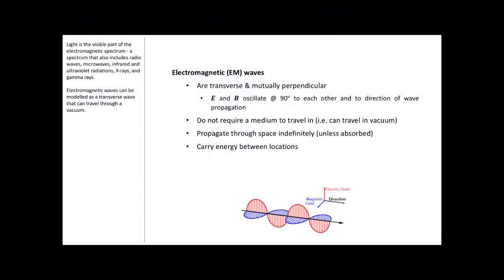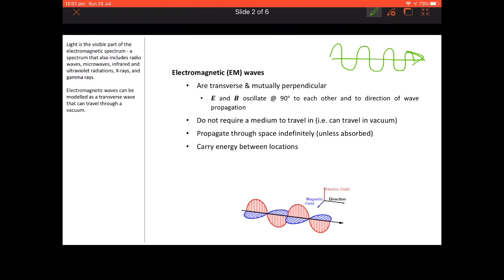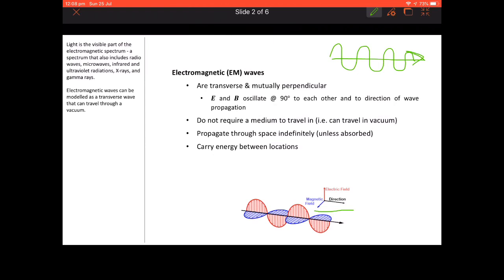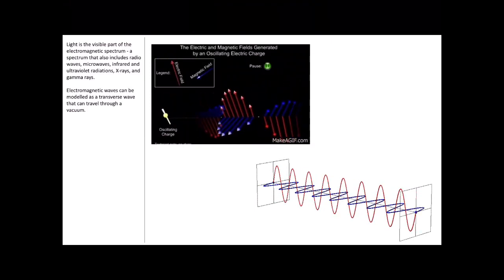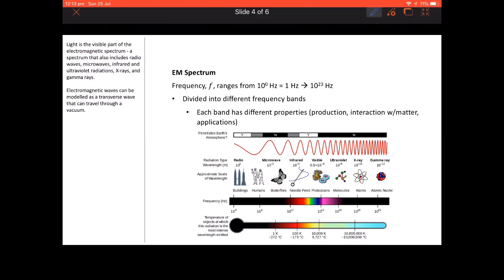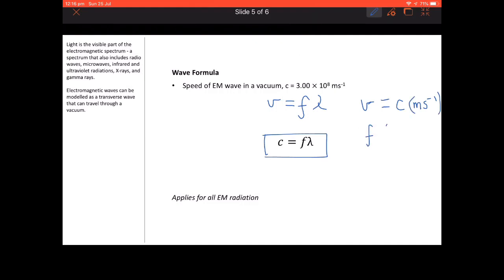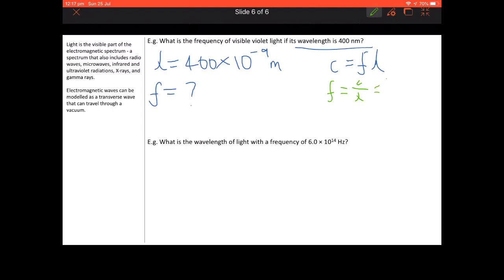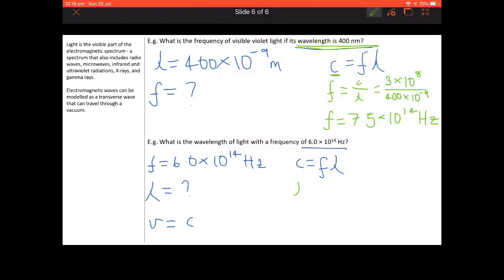Light as an Electromagnetic Wave